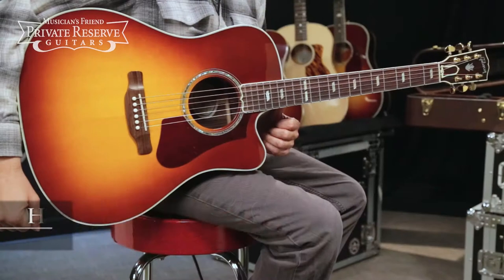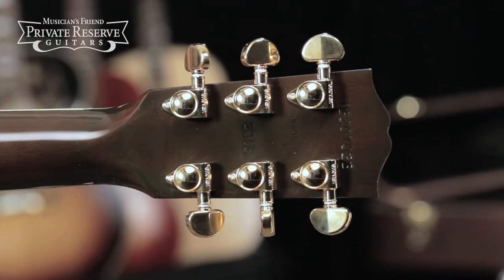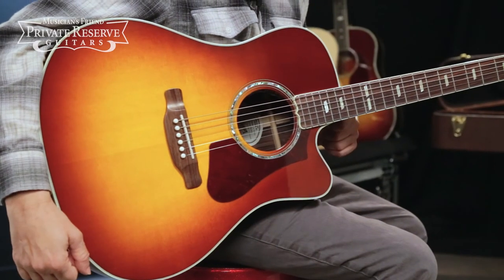Gibson 2018 Hummingbird Supreme AG Acoustic-Electric Guitar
1:01  -  Flat picking
1:21  -  Hybrid picking
1:48  -  Fingerpicking
2:38  -  Strumming

This guitar was played out of the box with factory strings and with no additional set-up. The track was finished without any kind of EQ or compression.

Mics: (2) Shure SM81s → → Universal Audio 2-610 Silverface Dual Channel Mic Pre

Recorded at Musician’s Friend in December 2017.